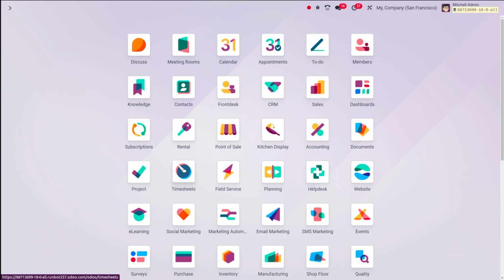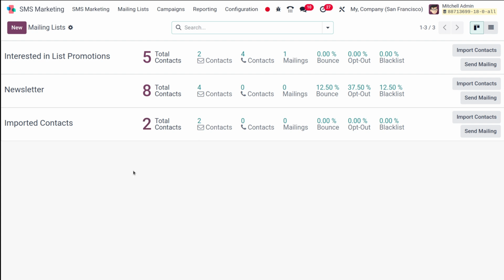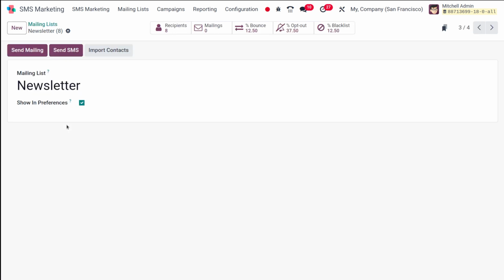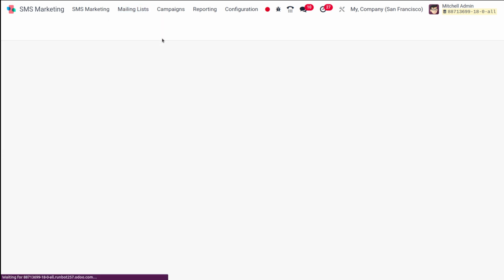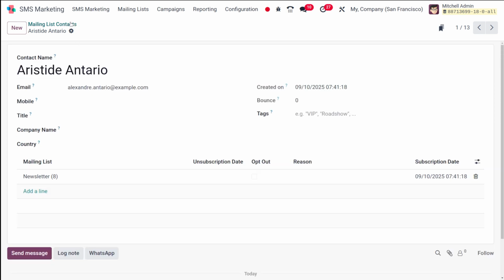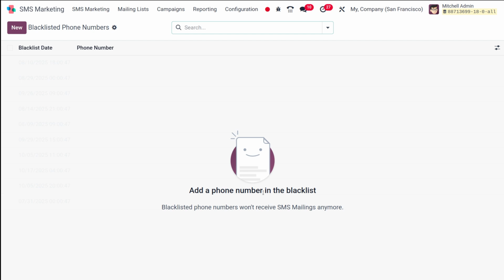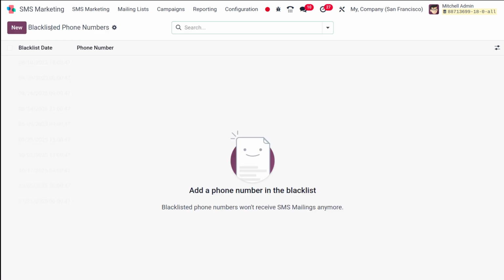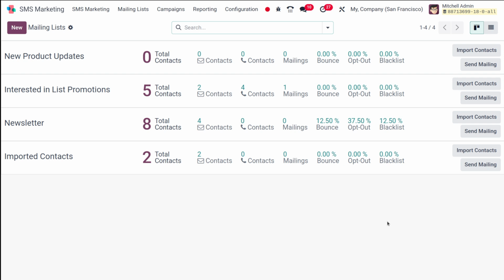Mailing Lists And Blacklists In SMS Marketing Of Odoo 18 | Odoo 18 Functional Tutorials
🚀 Supercharge your SMS marketing and stay compliant with Odoo 18! This in-depth tutorial reveals the secrets to highly targeted messaging and perfect customer relations using Mailing Lists & Blacklists within Odoo's SMS Marketing module.

Stop sending irrelevant messages and start building trust! Discover how to segment your audience for maximum impact, respecting customer preferences while enhancing your campaign's effectiveness.

⚡ Why this video is essential for YOU: Whether you're an entrepreneur, a marketing manager, or an Odoo consultant, mastering Mailing Lists and Blacklists in Odoo 18 is key to running effective, compliant, and customer-friendly SMS campaigns. Save time, avoid fines, and make your marketing efforts shine!

👍 Like this video if you found it helpful! 💬 What are your biggest SMS marketing challenges?